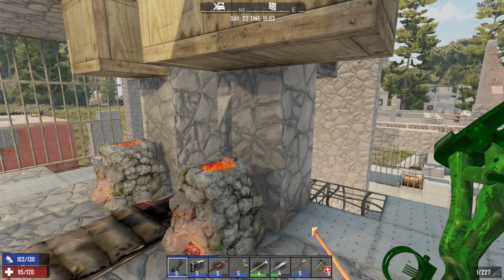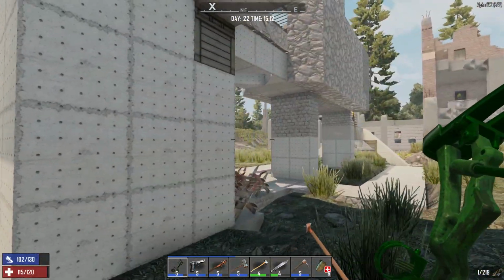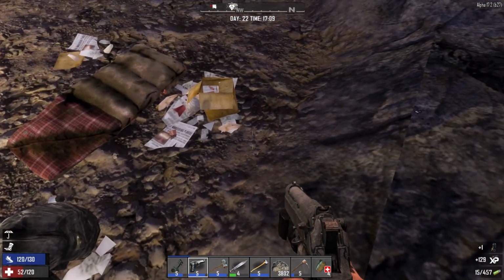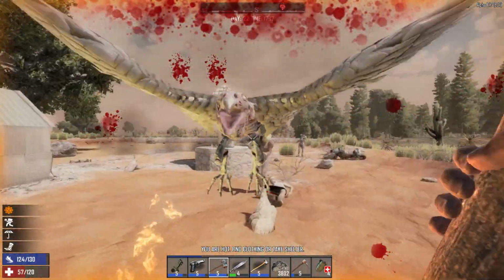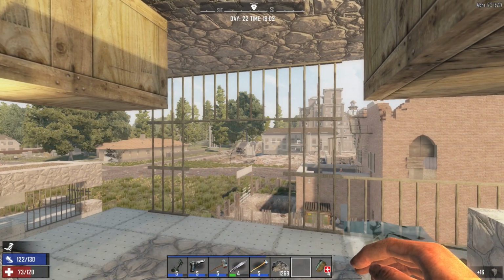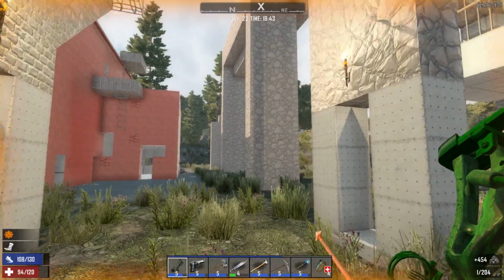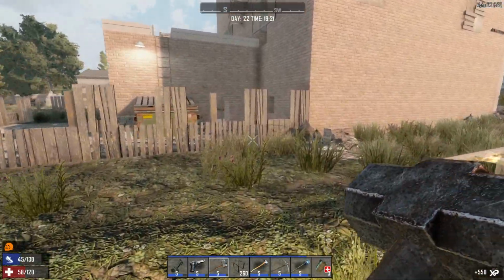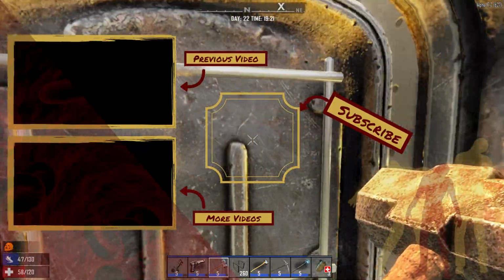7 Days to Die for Noobs | Steel Tools | Episode 35 | Alpha 17.2 | 2019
In Episode 35 of my 7 Days to Die for noobs series, I finally hit level 70 and can build Steel Tools. I go on a bit of a resource grind, take a big fall and barely make it out alive.

This is my gameplay of Episode 35 for my 7 Days to Die for noobs series on Alpha 17.2 in 2019.